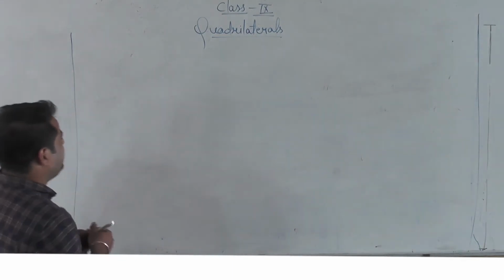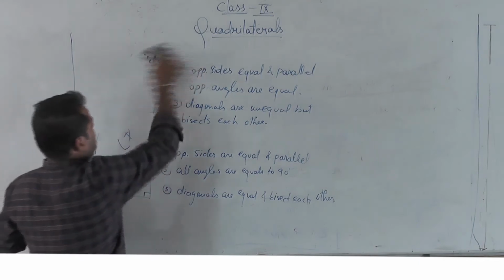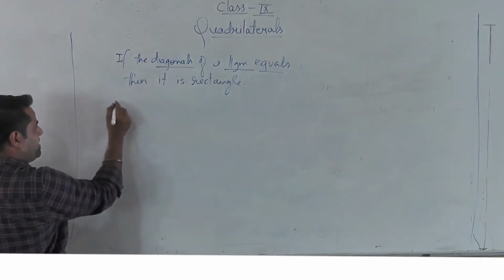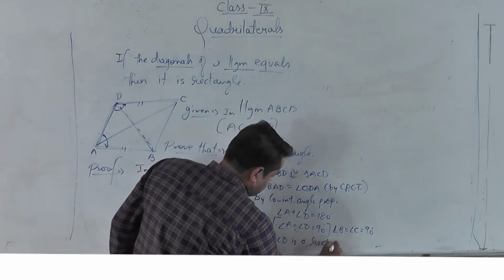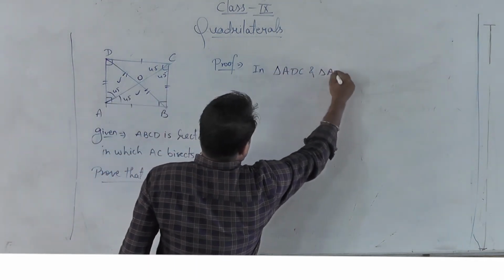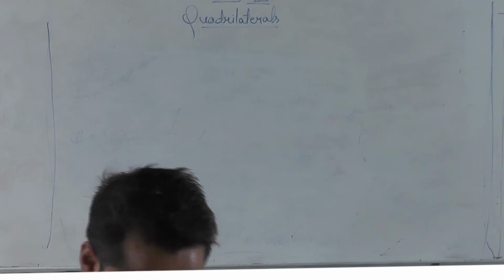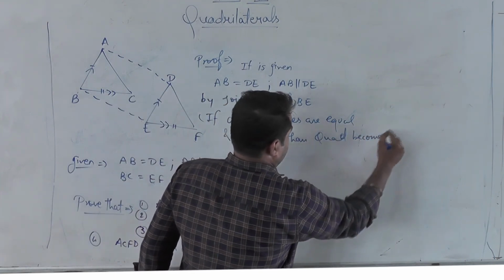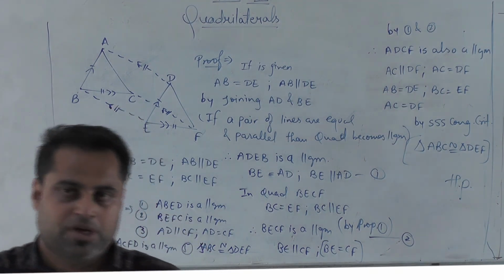Mathematics | Class 9 | Quadrilaterals | Lecture 1 | MVA Burhanpur